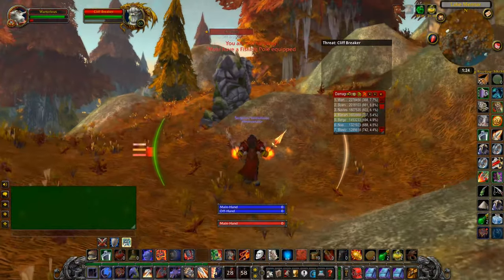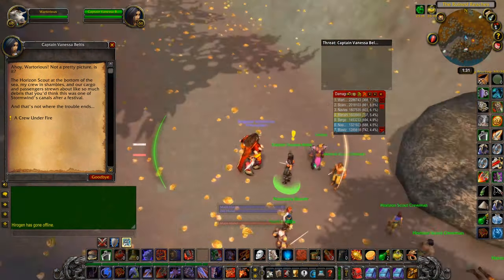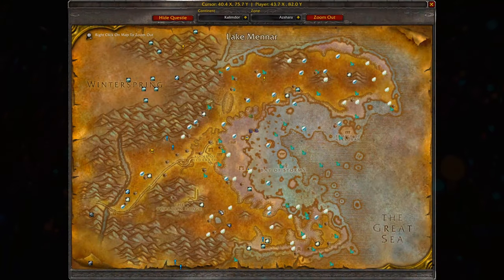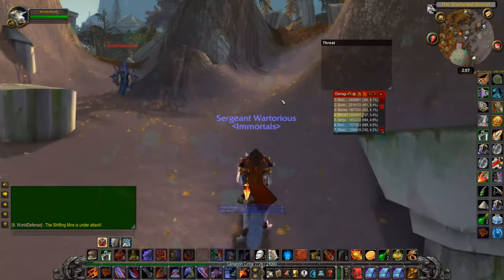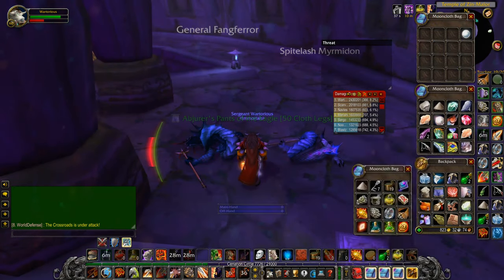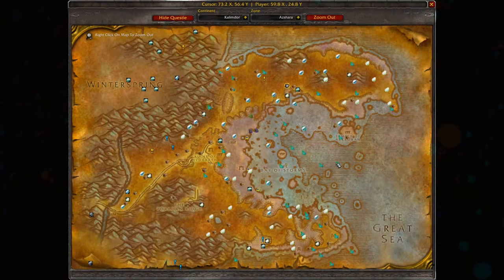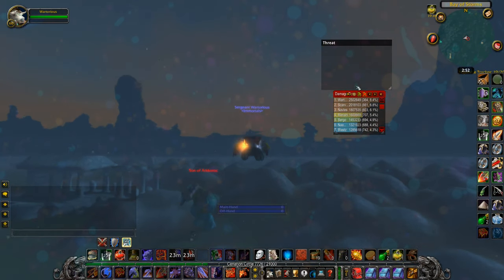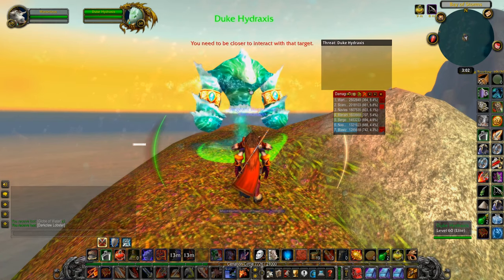Azshara Secrets - 'Worst quest in WoW'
Azshara is a beautiful coastal zone, cloaked in eternal autumn located in the eastern coast of Kalimdor. Surrounded by plenty of flora and beautiful sandy beaches, Azshara was once part of Zin-Azshari, the capital of the Kaldorei Empire. After the Sundering, much of Zin-Azshari fell to the oceans, but many elven ruins can be seen through the zone, reminding people of the once glorious Kaldorei Empire.

Azshara is intended for level 42-55 players, and in Phase 2, the blue dragon Azuregos can spawn there as a World Boss.

Trivia:
Azshara is named after Queen Azshara, the former queen of the Kaldorei Empire, named by the night elves that survived the Sundering.
Duke Hydraxis of the Hydraxian Waterlords makes their home in Azshara, in the far east reaches of the zone.
Azshara was once supposed to have its own battleground, Azshara Crater, but this battleground was scrapped during Vanilla development.